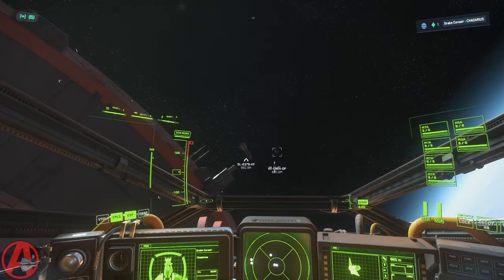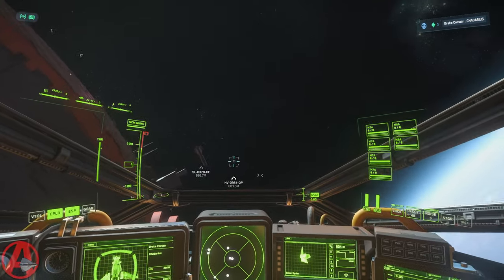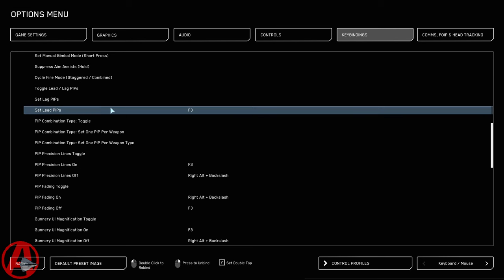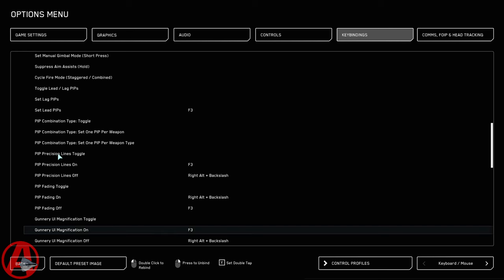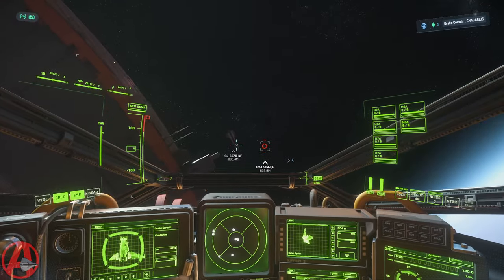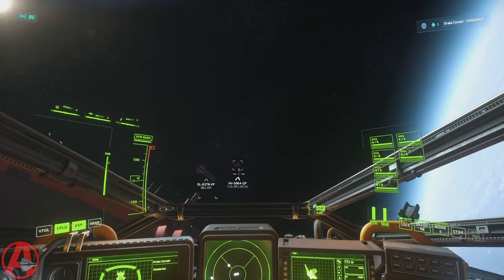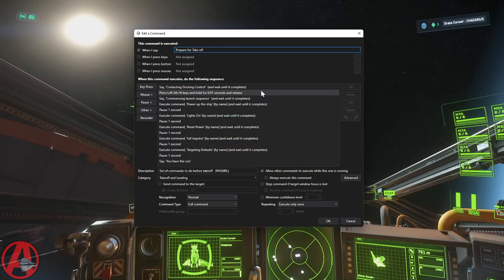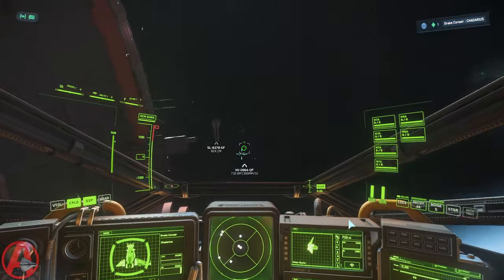Star Citizen: 3.23.1a VoiceAttack -Improve Targeting HUD!